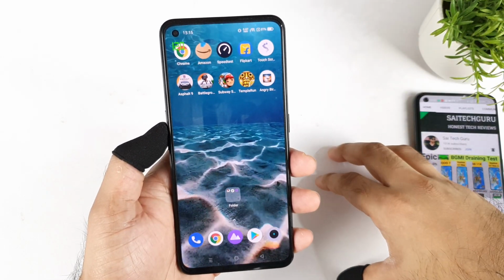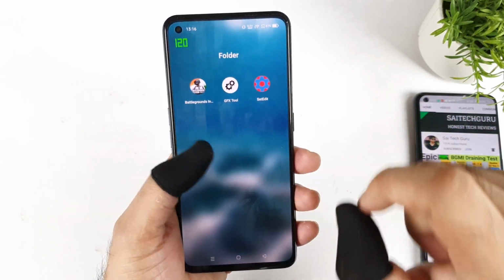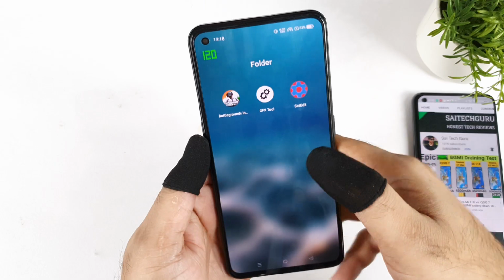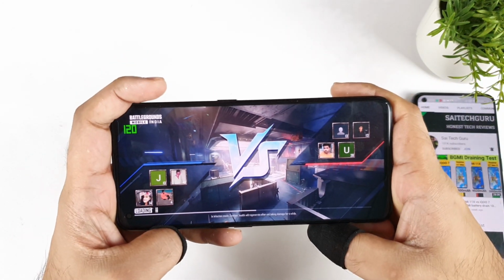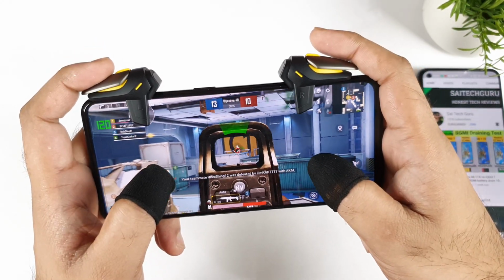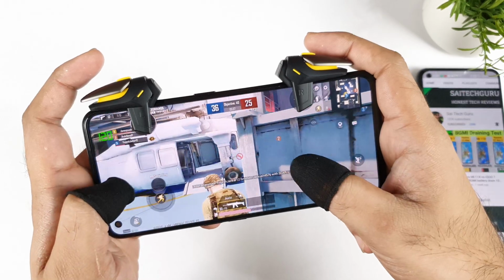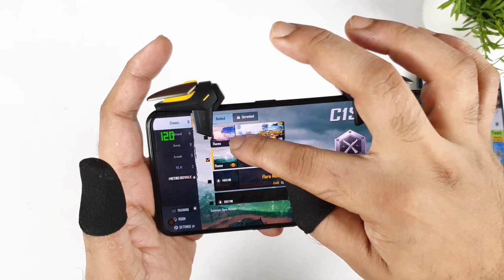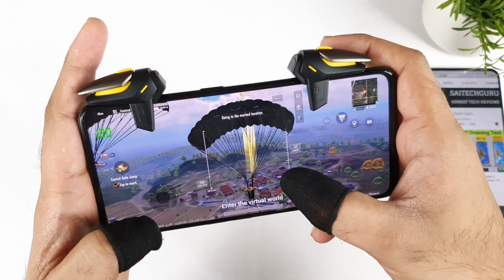Realme GT Neo 2 BGMI 90fps How to install Step by Step Tutorial 🔥🔥🔥